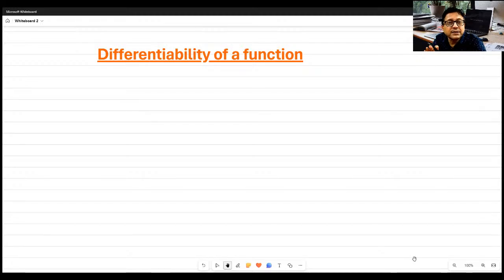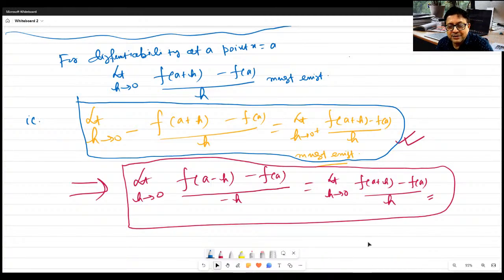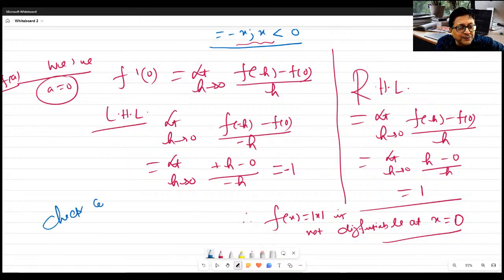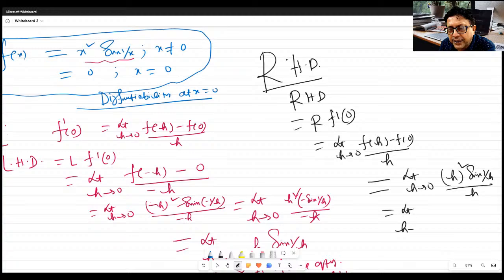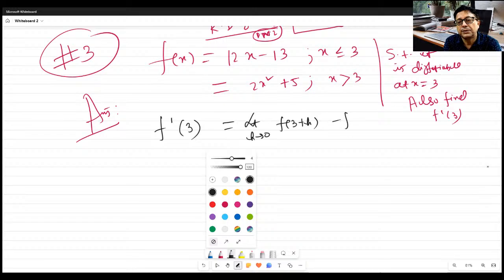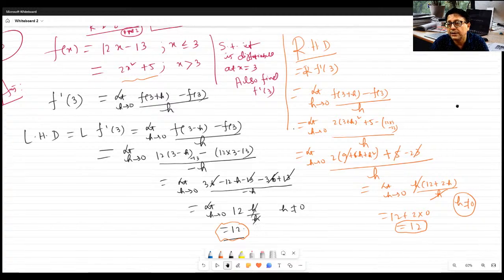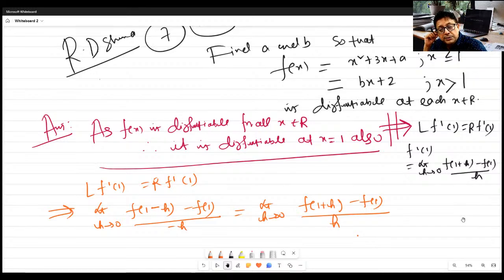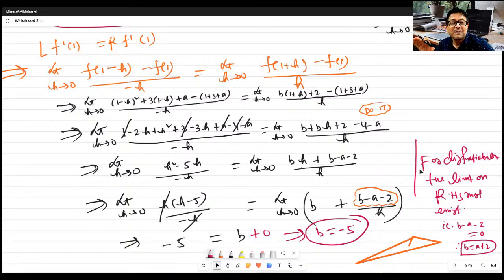Understanding Differentiability of Functions | CBSE & JEE Mathematics | Detailed Lesson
Join us in this comprehensive live session as we explore the Differentiability of Functions, a key topic for both CBSE and JEE Mathematics! 📚

In this session, you will learn:

The definition and concept of differentiability.
The relationship between continuity and differentiability.
How to determine if a function is differentiable at a point.
Important theorems and rules for differentiation.
Detailed examples to enhance your understanding.
Solving essential graded sums that are crucial for Board exams and JEE.
This session is perfect for students preparing for their CBSE board exams and those targeting high scores in JEE. We will break down complex concepts into easy-to-understand steps and provide plenty of practice problems.